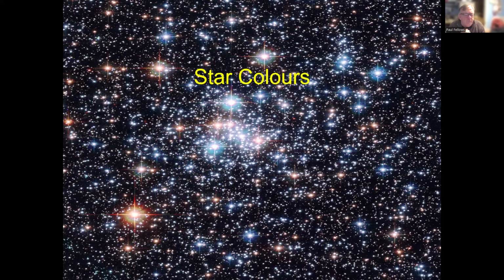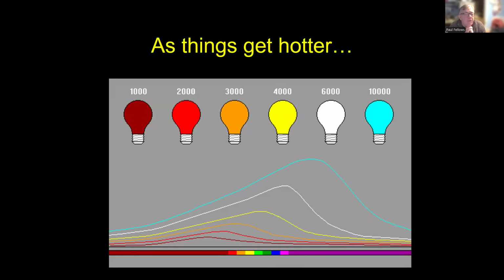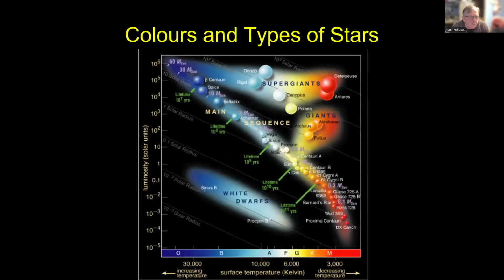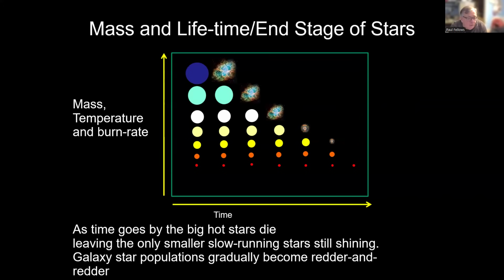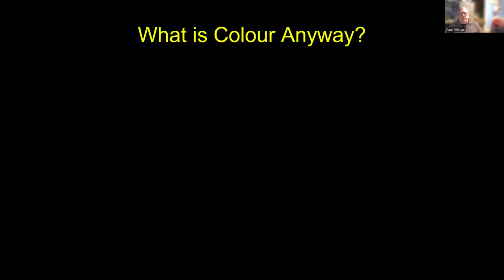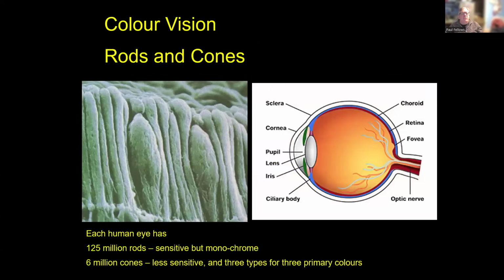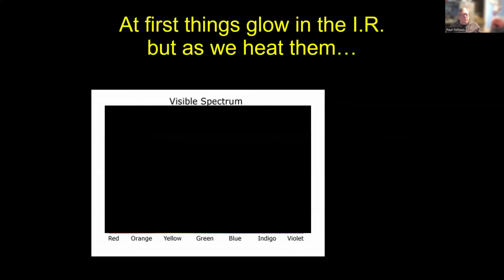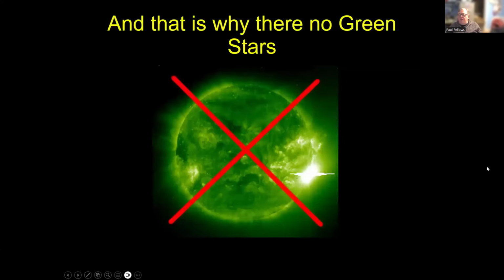Why are there no green stars?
Why are there no green stars? This and many other questions about the nature of stars and the colours that we see!